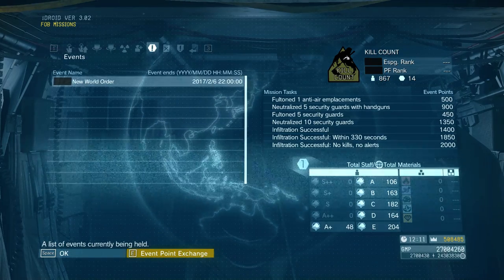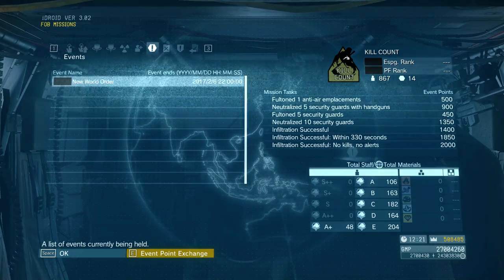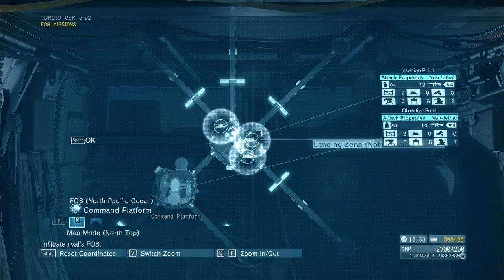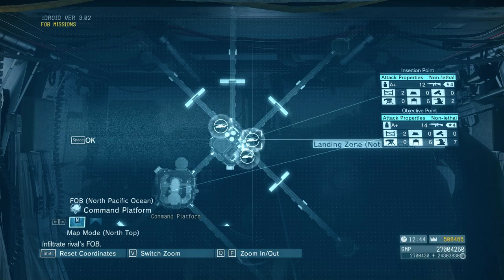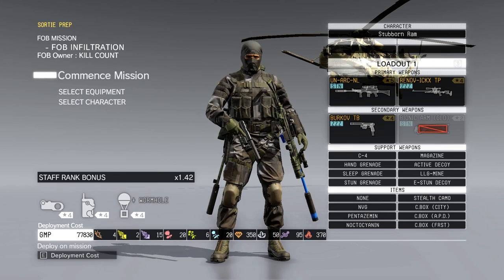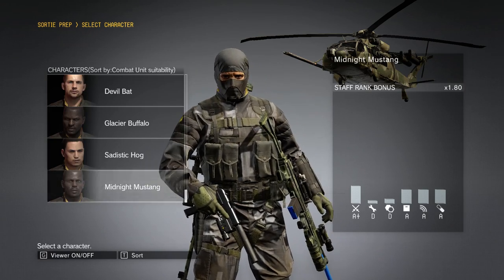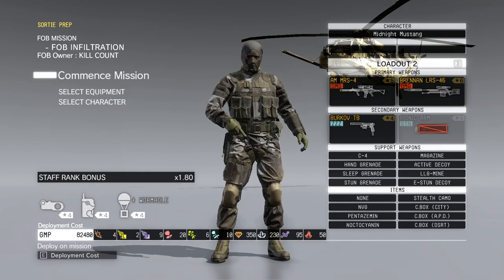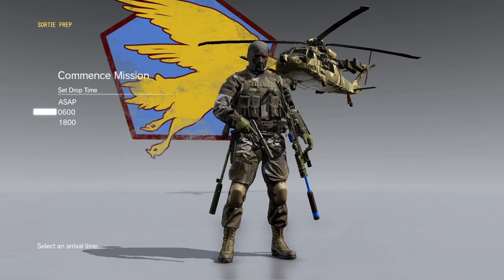MGSV FOB Setup for Higher/Lower Mission Scores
Metal Gear Solid V, FOB mission setup hints for more points.

CAUTION: When you earn higher mission scores, your espionage score and rating increases, and the more challenging your offered player FOB rivals will become.

You can use the tactic discussed here to get to the next level of FOB challengers as you start gaining skills, but over-scoring the FOB missions eventually got me to a point that I was presented with rival player FOB's that I didn't have the play skill to compete with...  8- \   Well... duh.

To reverse that process, take note of each of the mission objectives and make a point of missing them, except for completing the infiltration... get one kill or alert, wear combat gear, skip the fulton extraction of equipment, etc... until your score goes down and the FOB rivals you are offered are more suitable for your current skill set.

Hard learned lessons... :-D  Have fun!